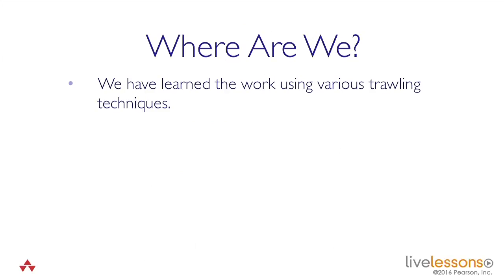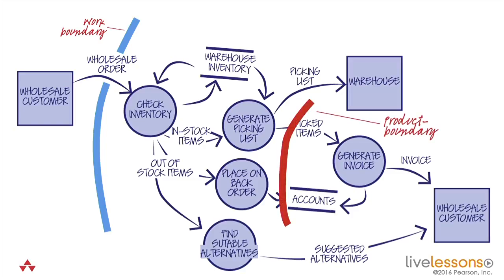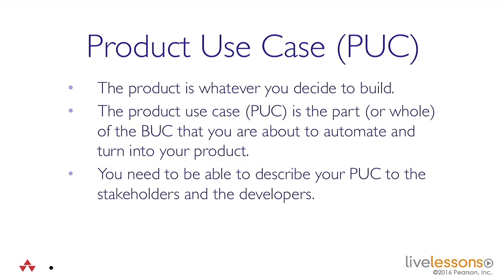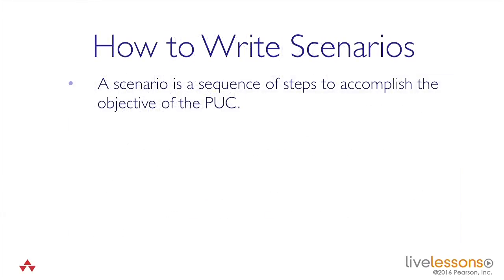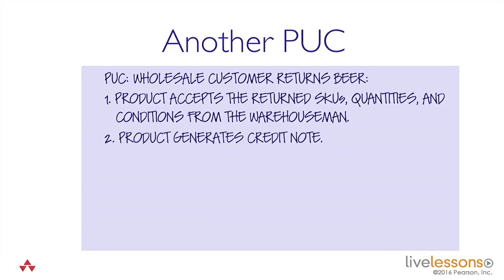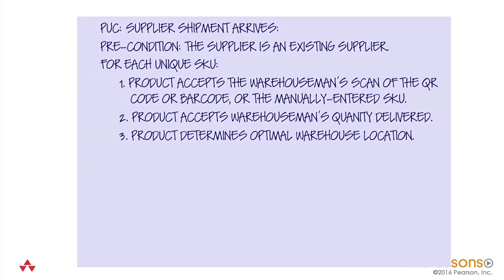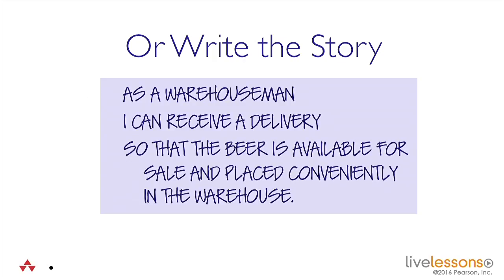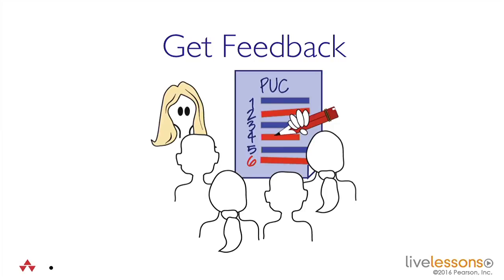Getting the Right Solution: Write Product Use Cases - Traditional, Agile, Outsourcing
Getting the Right Solution: Write Product Use Cases is an excerpt from Requirements: The Masterclass LiveLessons--Traditional, Agile, Outsourcing (Video Training)

13+ Hours of Video Training - Requirements: The Masterclass LiveLessons--Agile, Traditional, Outsourcing is a video course covering requirements, whether they are the requirements for software, a service, or a product. This video teaches the requirements process from initiation and scoping, through investigating the work being done and then determining the optimal solution to improve that work. After this course, business analysts, agile team members, and others concerned with requirements will be able to discover the correct requirements and communicate them precisely and unambiguously to the product developers.

Description

This video course teaches you how to become a requirements wizard--it covers the gamut of the requirements activities. It begins with how to scope the problem using a context model and then how to use business events and business use cases to subdivide the problem space into manageable and convenient chunks. It looks at how to uncover the real problem--something not done on many projects--and then how to find its optimal solution. Then the video show how to write unambiguous and correct stories or requirements to ensure correct development.

The course includes some downloadable material that enhances the video lessons and provides exercises to sharpen your requirements skills.

Skill Level

Intermediate to advanced

How to discover and elicit requirements
How to write unambiguous and testable requirements
How to write the correct agile stories
How to run your requirements project, whether it’s an agile, traditional, outsourced, or OTS project
How to understand the role of good requirements in agile development
How to scope the business problem
How to ensure the scope and the stakeholders match the goals
How to study the business
How to find the right solution to the real business problem
How to review the requirements
How to trace requirements
How to get requirements right

Business analysts who want to be more effective in their requirements work
Product owners and product/program managers
Agile team members who want to improve the accuracy of their deliverables
Users and software customers who want to ensure the requirements process is delivering what they need

Course Requirements
Basic understanding of the need for requirements in the development process